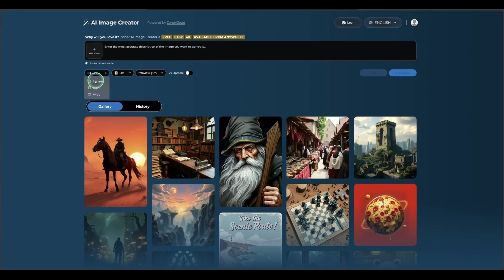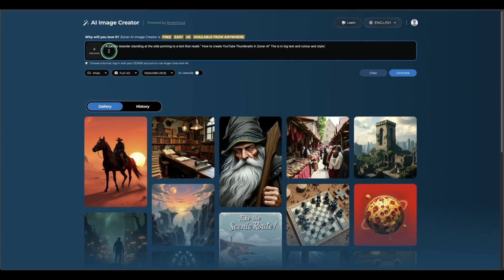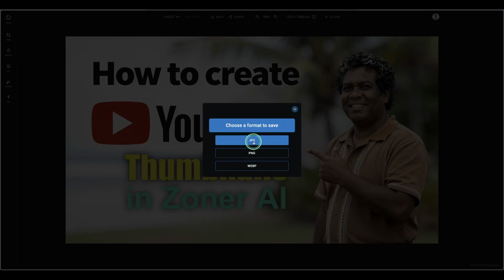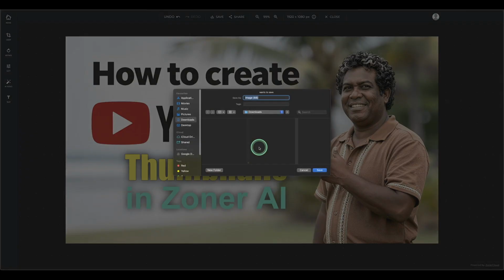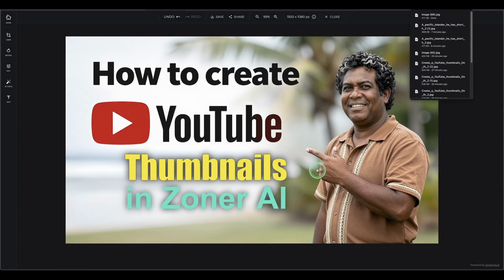ZONER AI | How to Create YouTube Thumbnails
Eses Infor Learning, your go-to destination for immersive and educational content in the realm of free video editors. At Eses Infor Learning, we believe that knowledge is power, and we are dedicated to empowering aspiring you with the skills and insights needed to navigate the dynamic world of free and opensource video editors.

In this video we take you to the Powerful tool for generating videos by Zoner AI